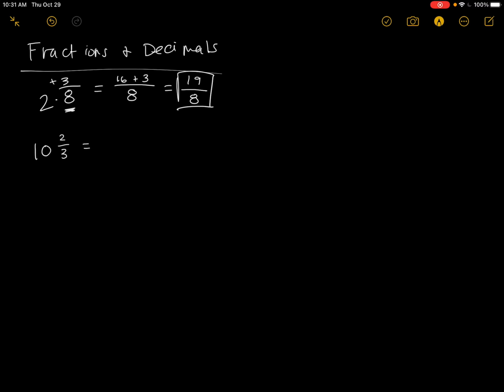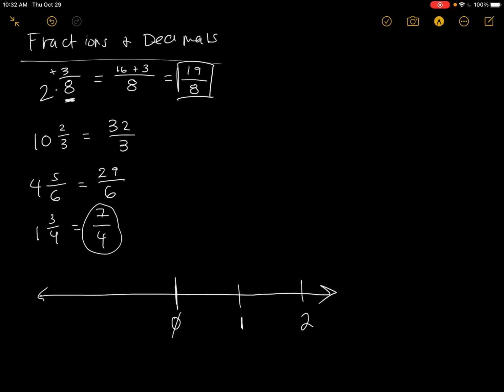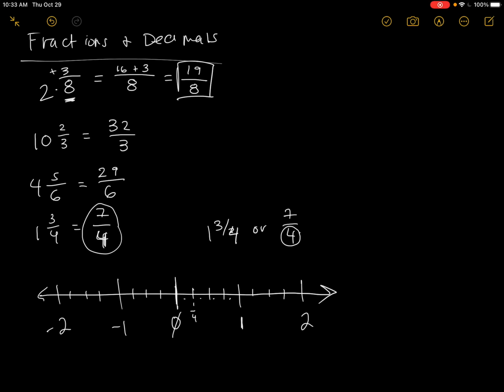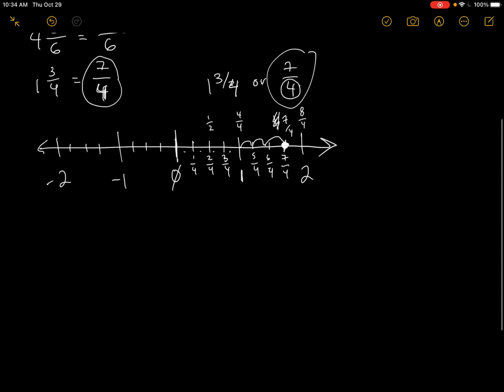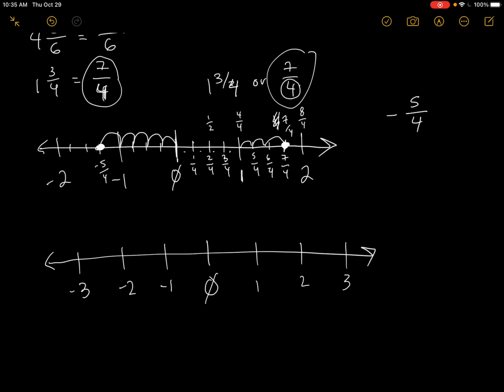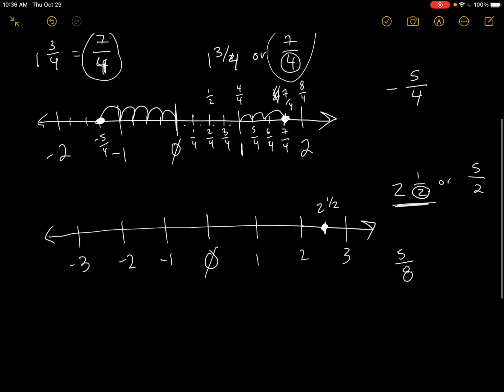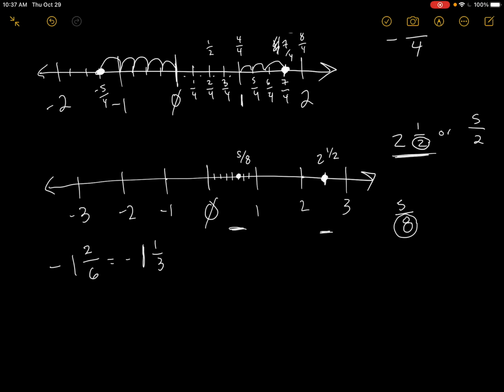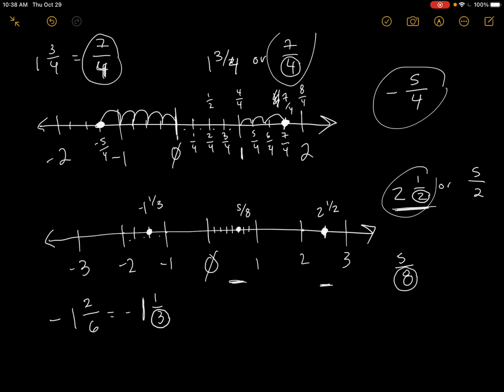1: Fractions on a number line